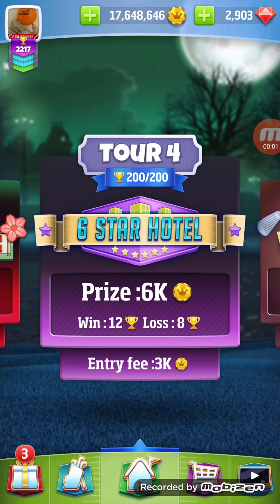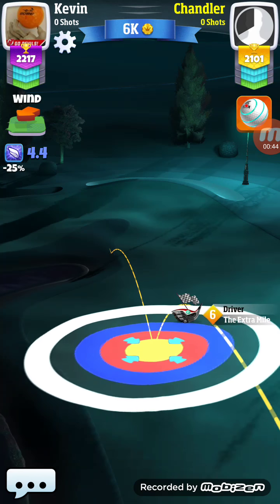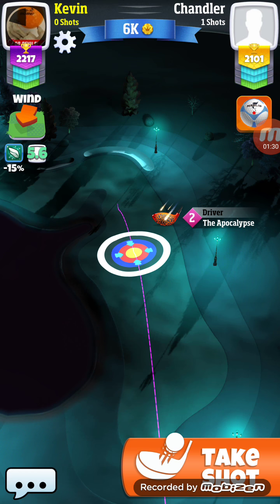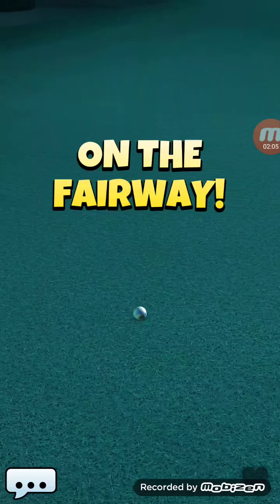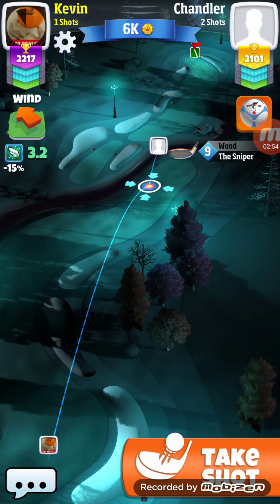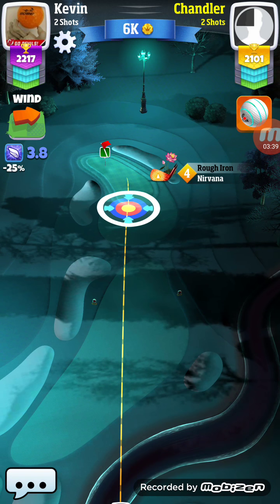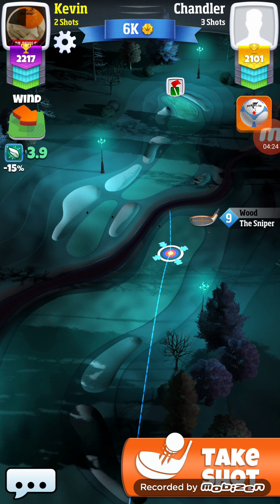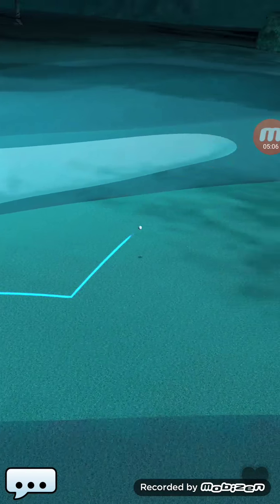Golf clash how to use the rings to adjust for the wind.